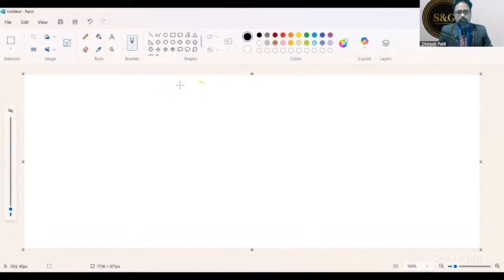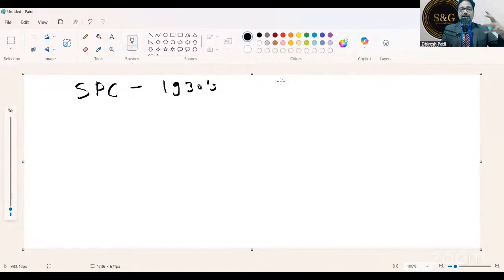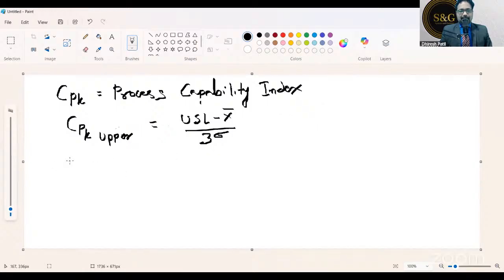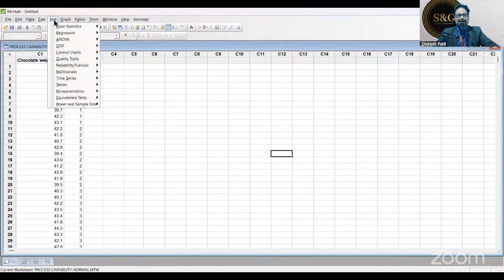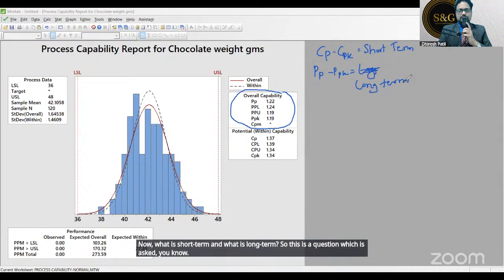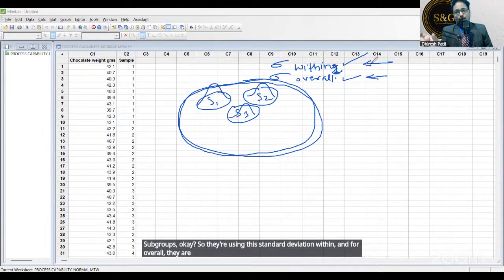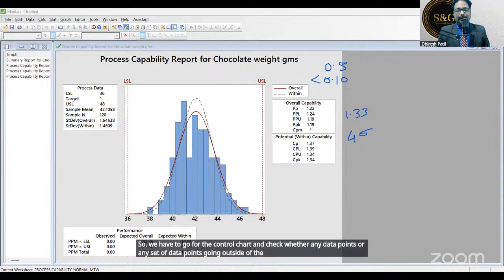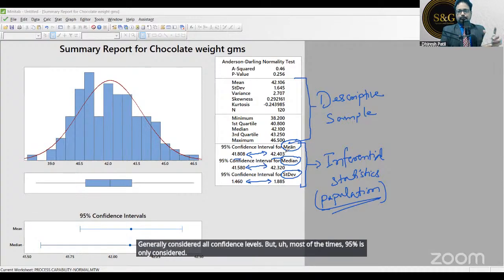Cp Cpk- Pp Ppk Decoded